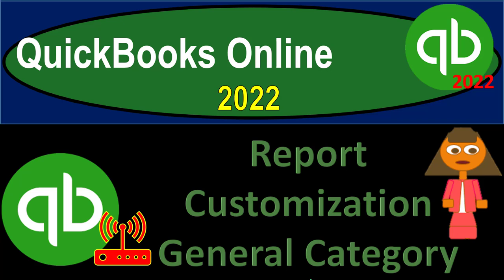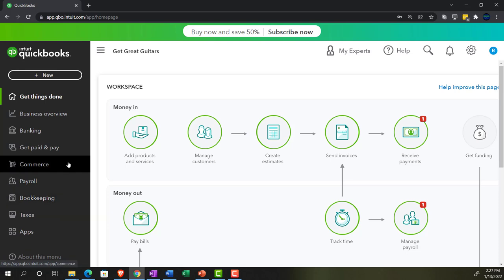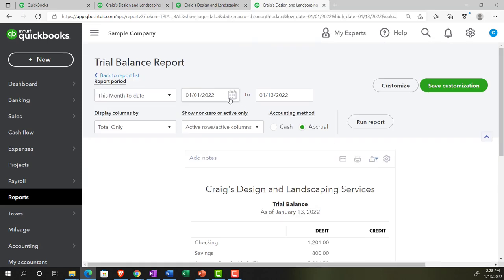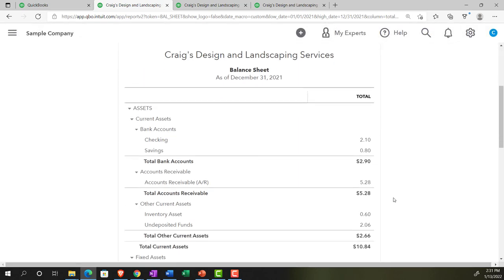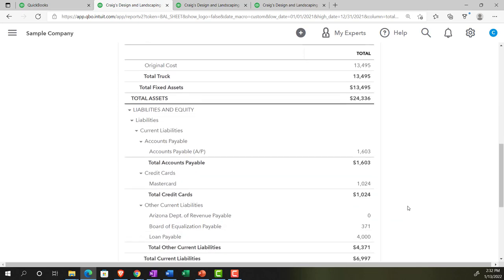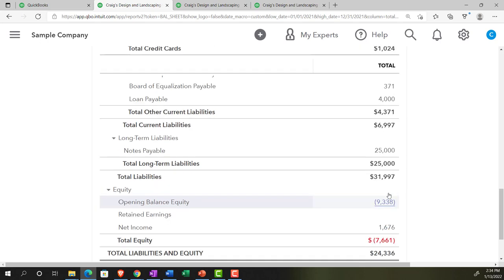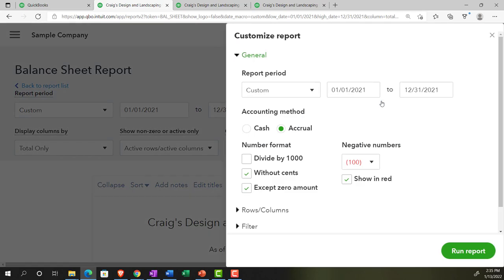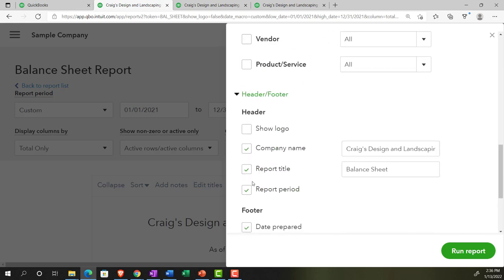Report Customization General Category 2045 QuickBooks Online 2022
Report Customization General Category